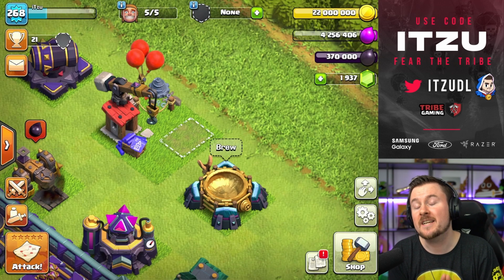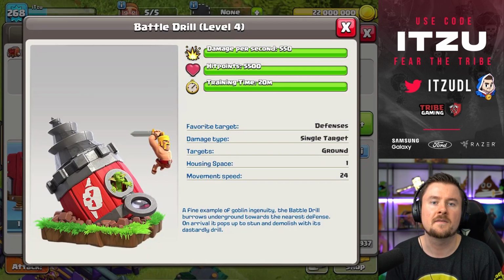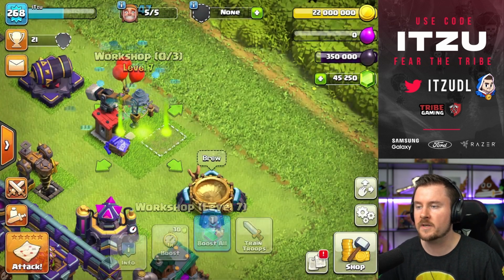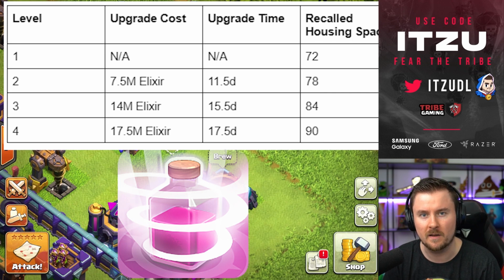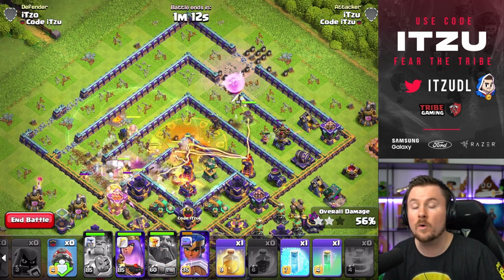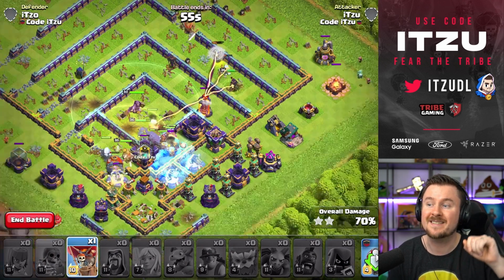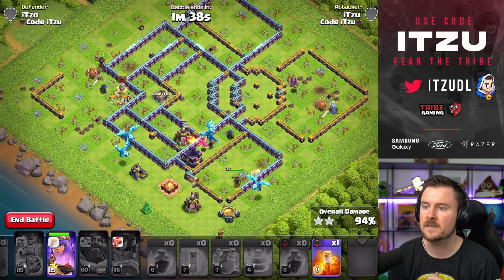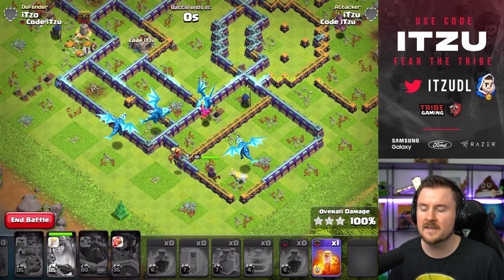NEW RECALL SPELL and BATTLE DRILL in Town Hall 15 Sneak Peek 4 | Clash of Clans